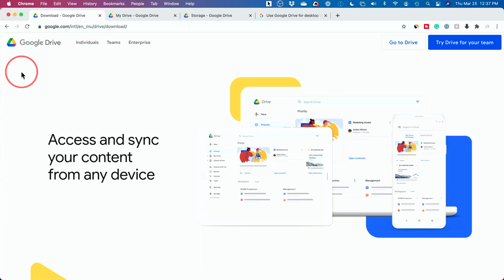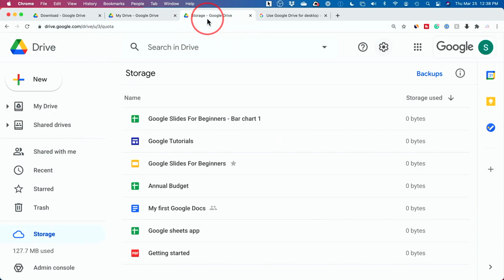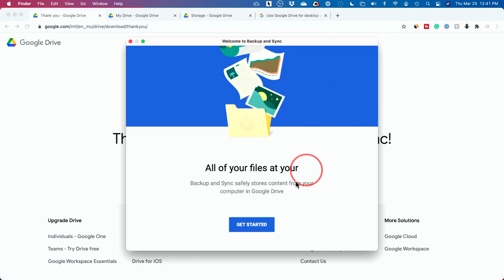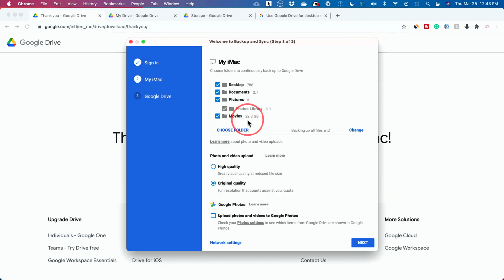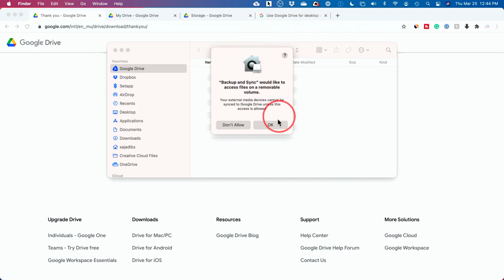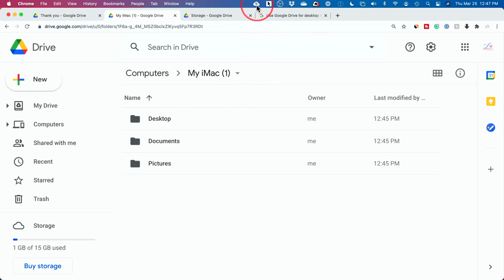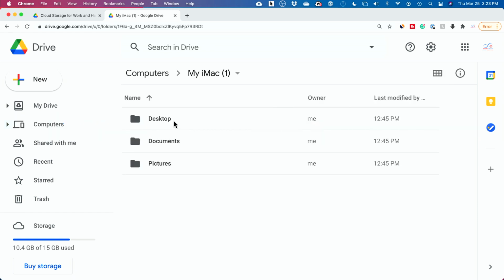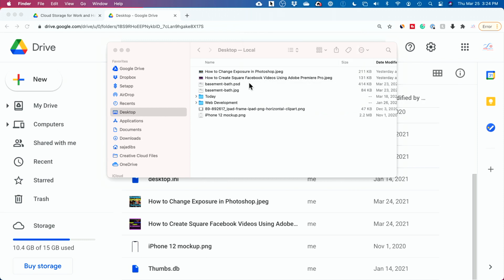How To Use Google Backup And Sync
Google Backup and Sync is a service from Google Drive that allows you to backup everything on your computer to the cloud on Google Drive.

When you use this service, you won't ever have to worry about losing anything on your computer due to hard drive failure.

There are two versions of backup and sync.
If you have a personal Google drive and Google account, it's called backup and sync.

For Google Workspace, the same service is called Google Drive File Stream.